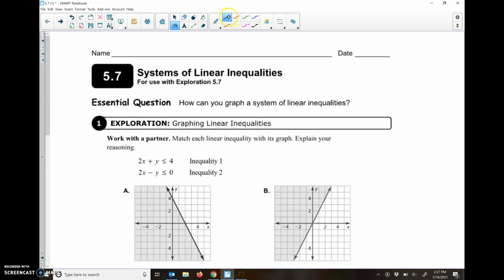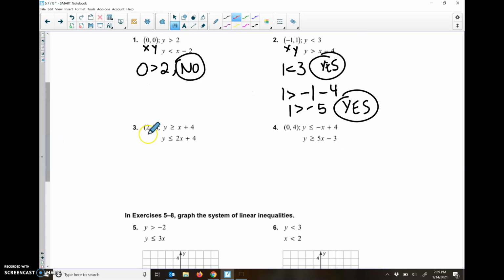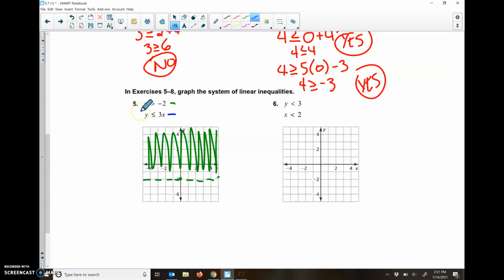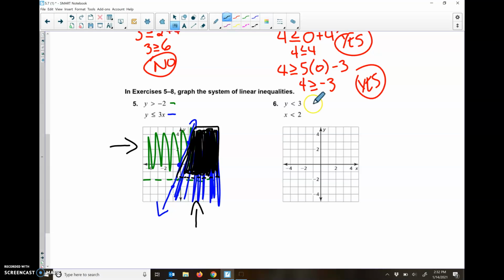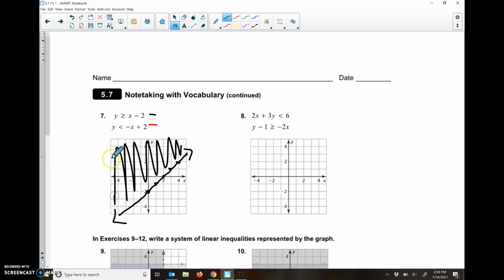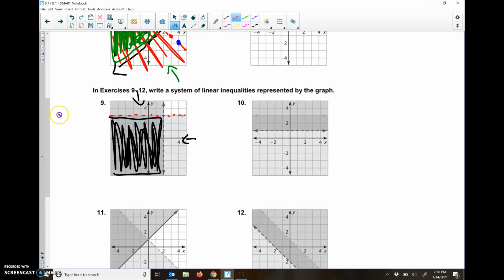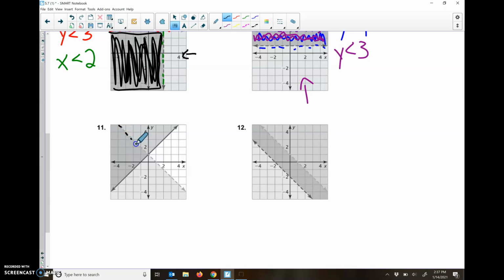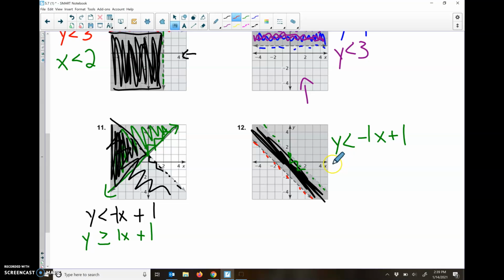5.7 Systems of Linear Inequalities